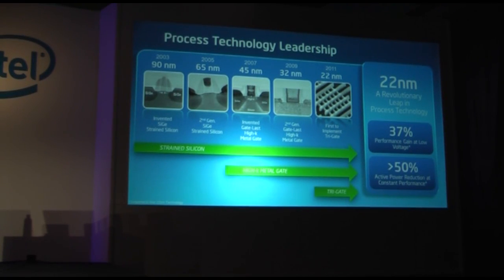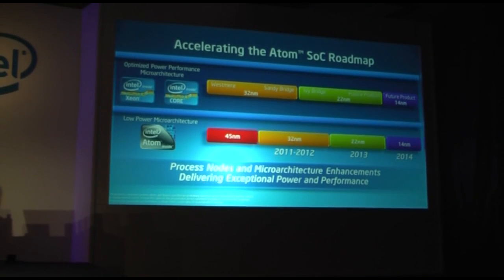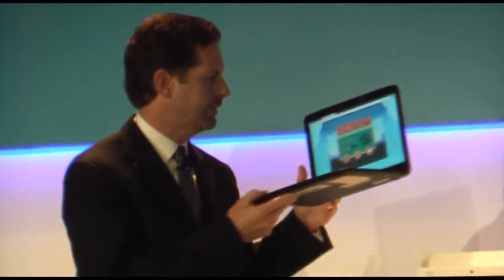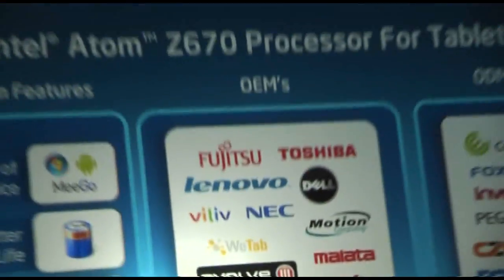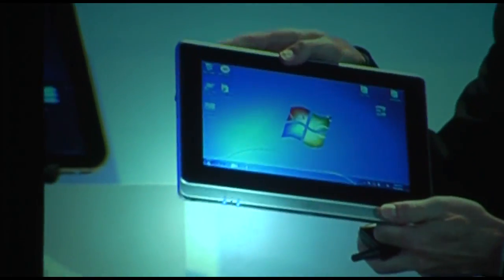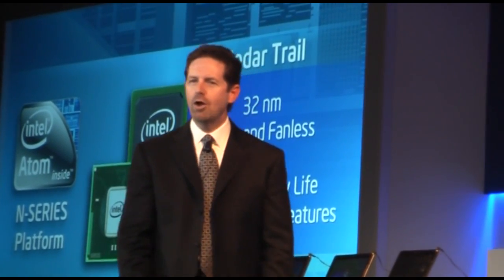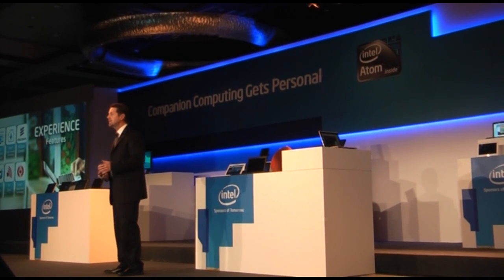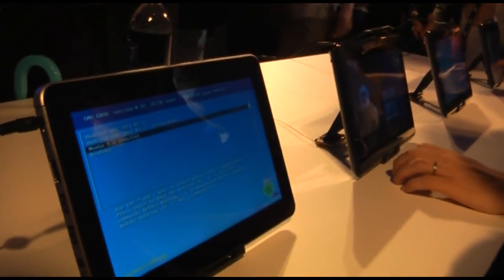インテル、2014年にはAtomを14ｎｍプロセスへ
■RBB TODAY
　米インテルは「COMPUTEX TAIPEI 2011」開幕2日目、展示会場の隣のホテルで記者発表を行い、Atomプロセッサのロードマップを公開した。